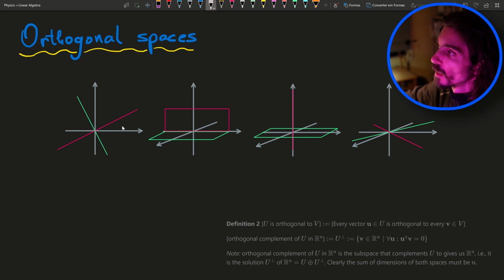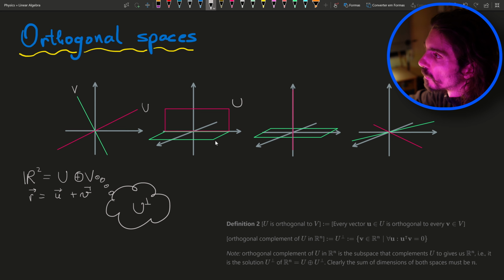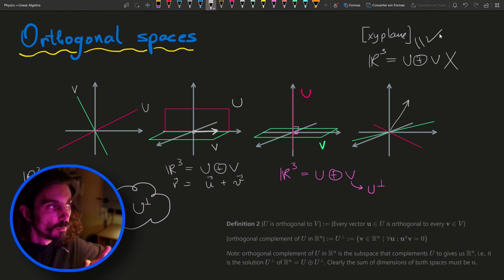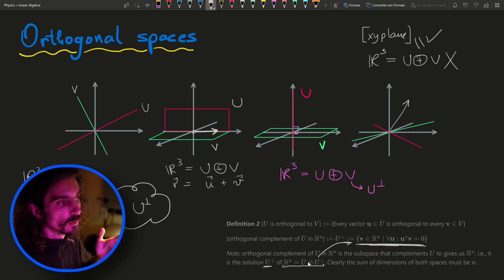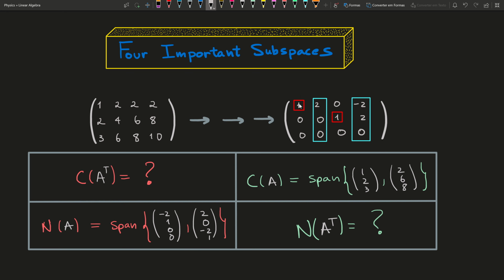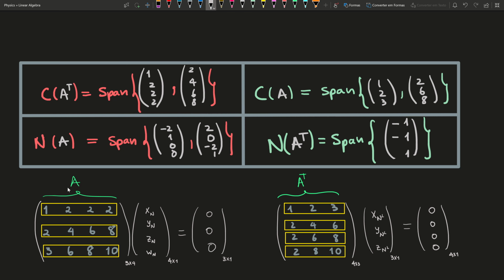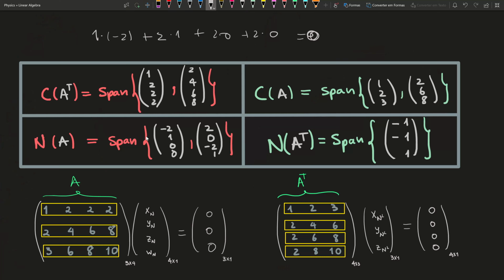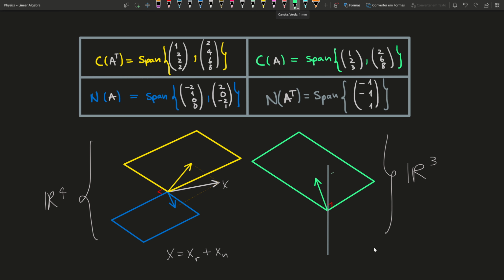Orthogonal spaces and the 4 spaces of a matrix (linear algebra)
Attention: During the video I say many times "direct product" when I actually wanted to say "direct sum".First we understand the meaning of the orthogonal spaces and then give a very important example, the 4 spaces of a matrix:
- rowspace vs nullspace
- column space vs left nullsapce